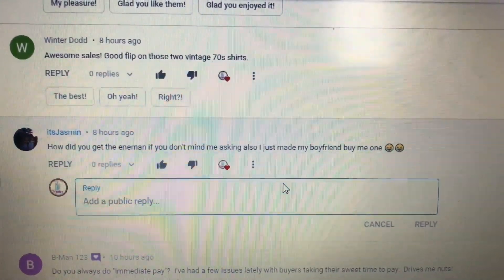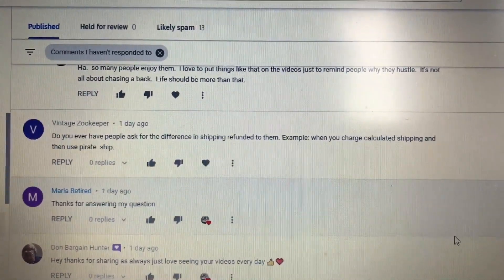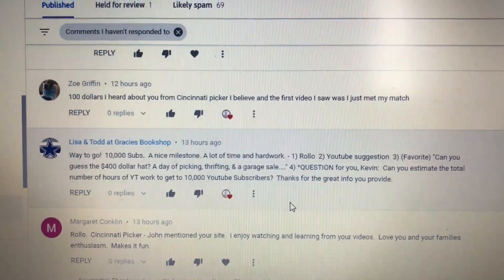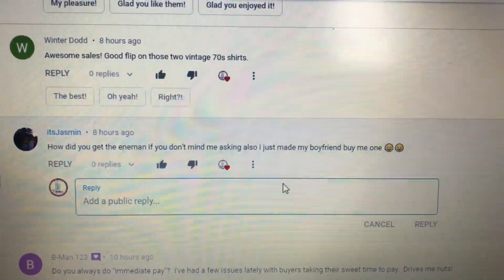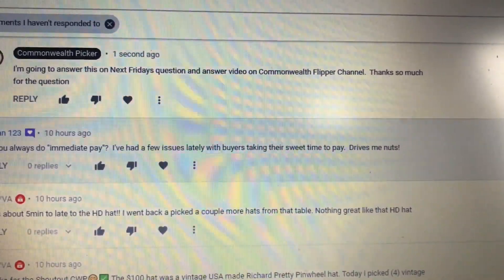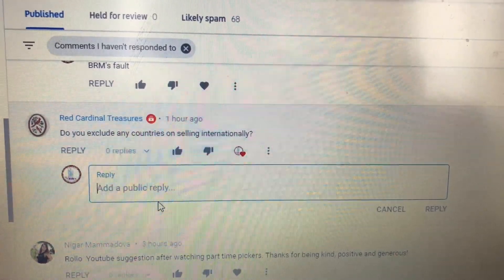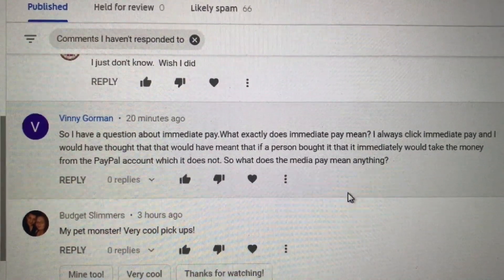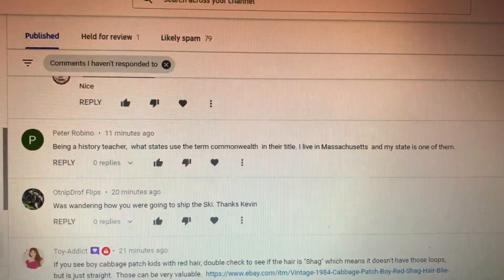EBAY QUESTIONS ON LISTING, SHIPPING, IMMEDIATE PAY, AND THE ENEMAN